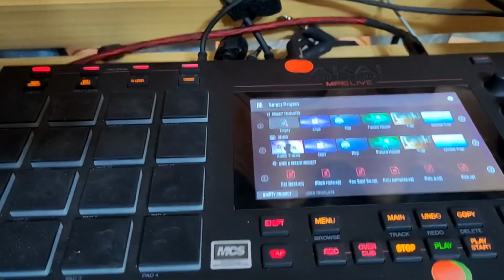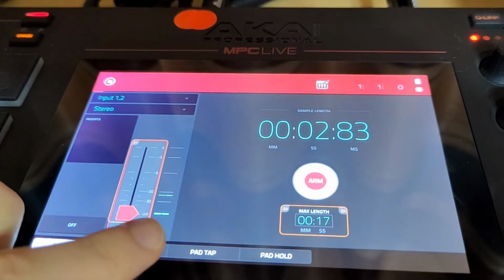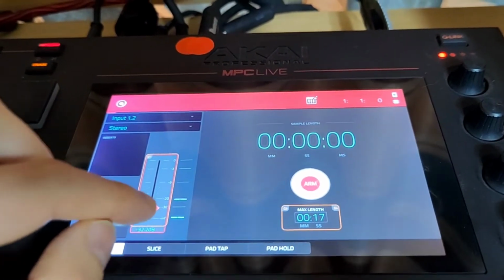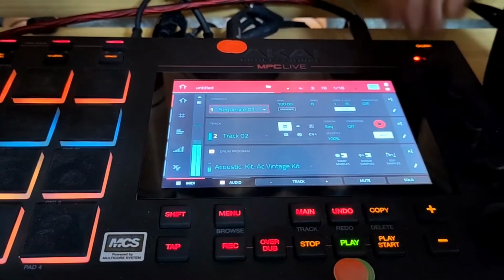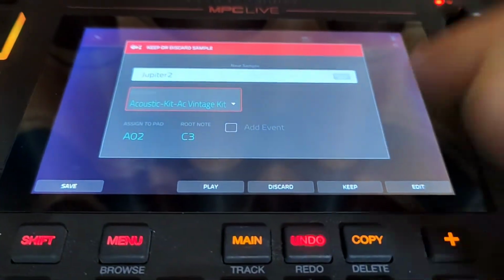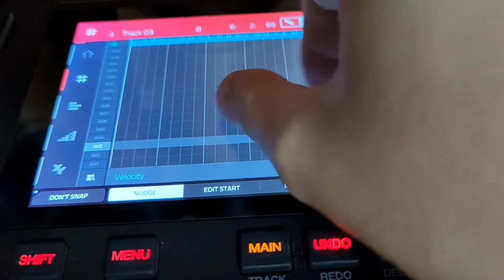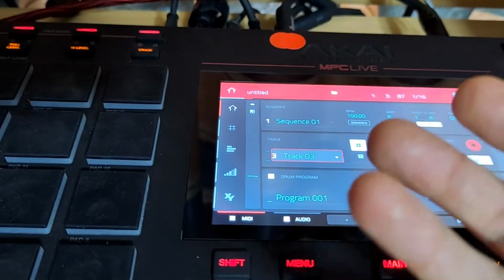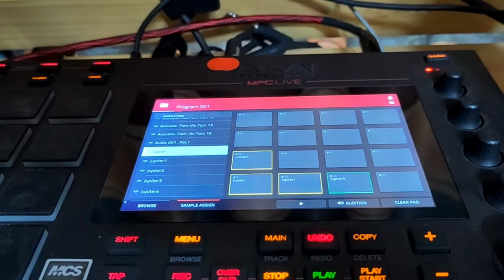Totally Amateur MPC Live Sampler Tutorial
In this video I go over how to use the sampler function in the MPC Live.
I try to make it as simple as possible to follow.